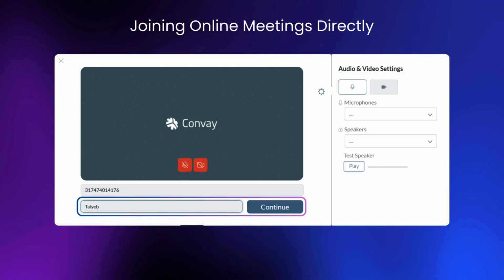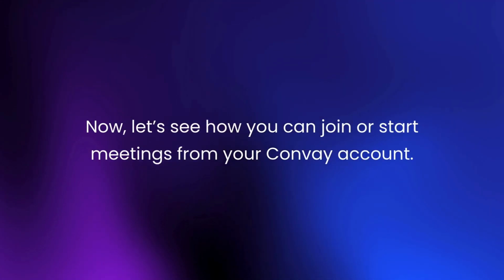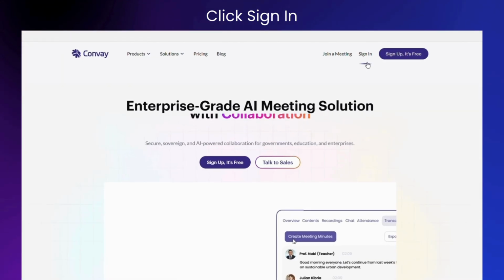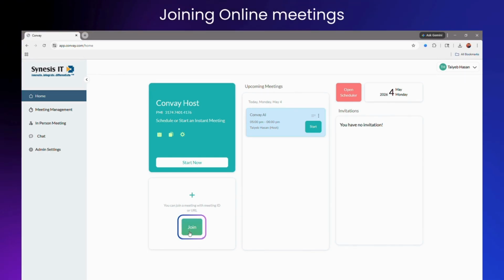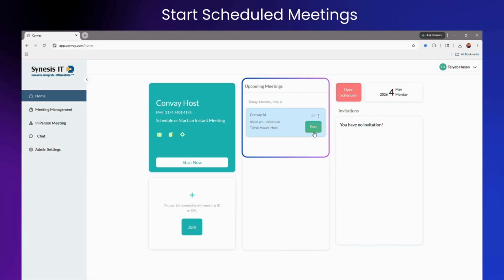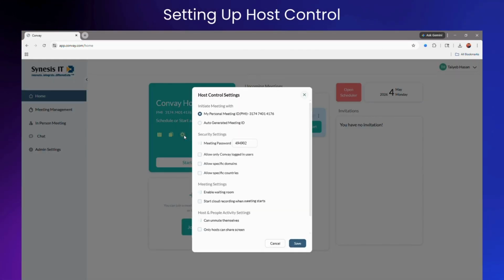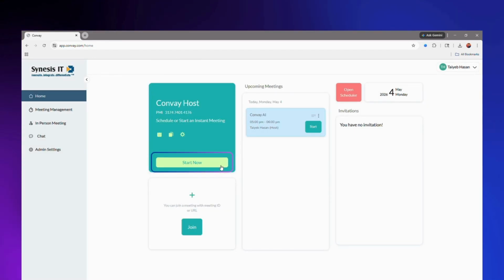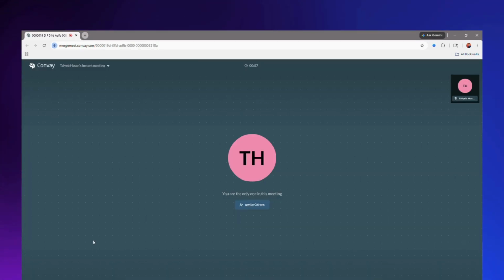How to Join or Start a Meeting on Convay | Step-by-Step Tutorial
Learn how to join or start an online meeting on Convay in this complete step-by-step tutorial.

In this video, you will learn how to:
• Join a meeting using an invitation link
• Join meetings with a Meeting ID or Personal Meeting Link
• Set up camera, microphone, and audio settings
• Enter meetings without creating an account
• Start scheduled meetings
• Launch instant meetings
• Manage host controls and invite participants

Convay is an AI-powered enterprise video conferencing and collaboration platform designed for secure meetings, webinars, virtual classrooms, online collaboration, and team communication.

This tutorial is useful for:
• Businesses and remote teams
• Educational institutions
• Webinar hosts and trainers
• Government organizations
• Online collaboration teams

Key Convay Features:
• Secure enterprise video conferencing
• AI meeting transcription and summaries
• Team collaboration and meeting controls
• Webinar and large meeting support
• Secure file sharing and whiteboard tools
• On-premise and sovereign deployment options

Whether you are hosting online meetings, webinars, virtual classes, or business collaboration sessions, Convay helps teams communicate and collaborate from one secure platform.